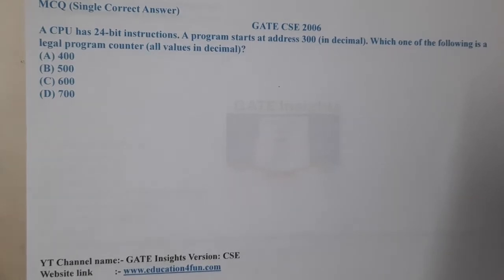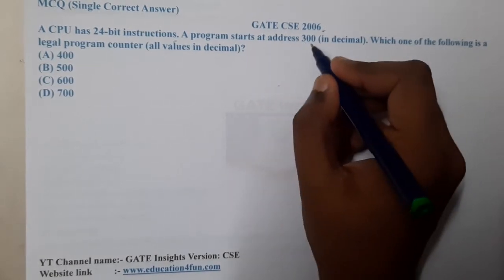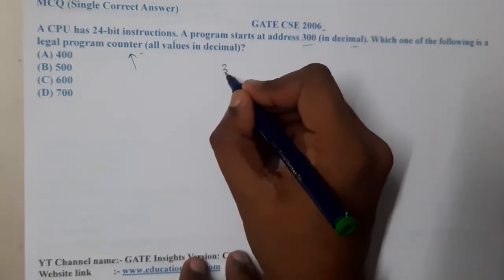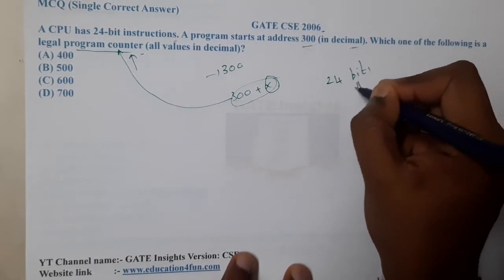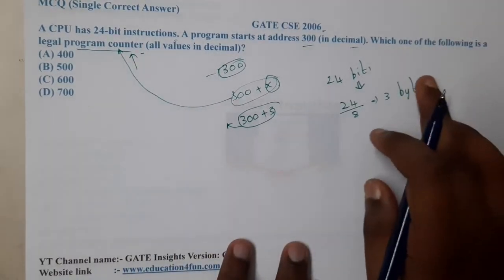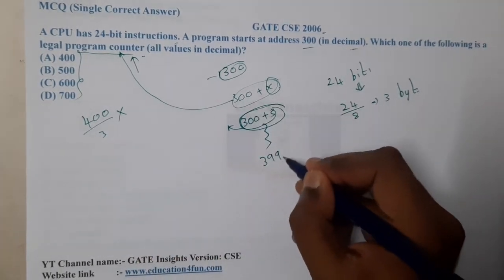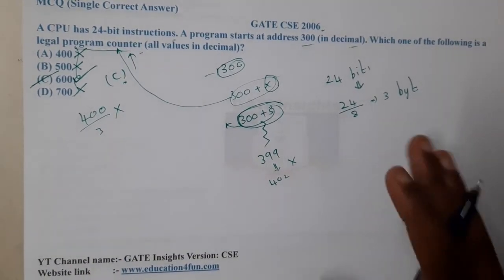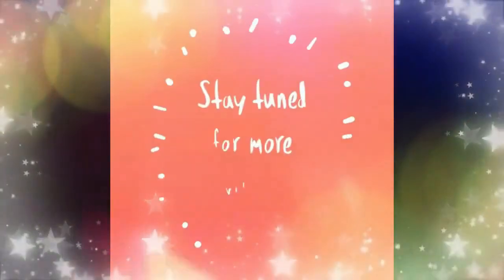GATE CSE 2006 || COMPUTER ORGANIZATION || GATE Insights Version: CSE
A CPU has 24-bit instructions. A program starts at address 300 (in decimal). Which one of the following is a legal program counter (all values in decimal)?(A) 400(B) 500(C) 600(D) 700